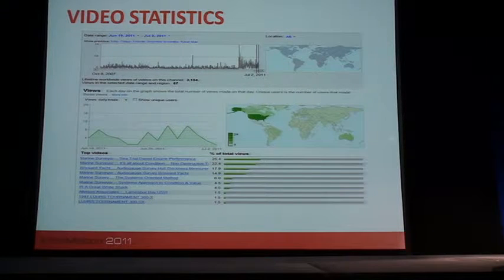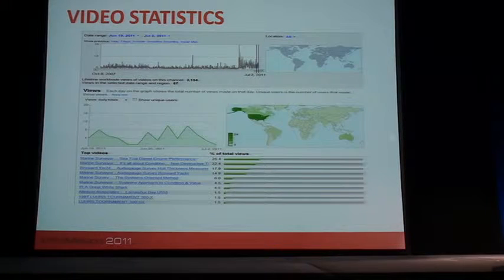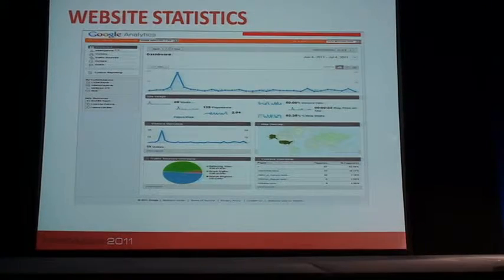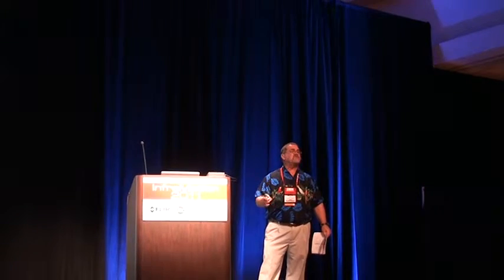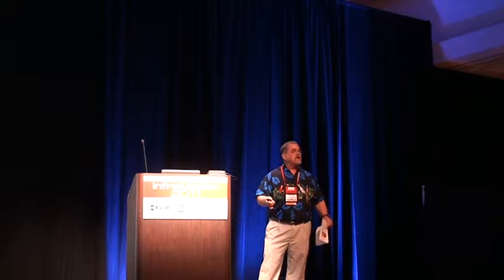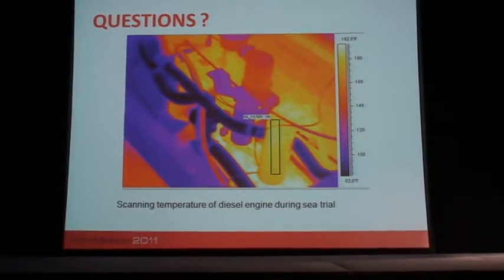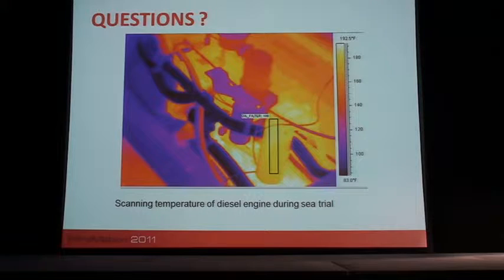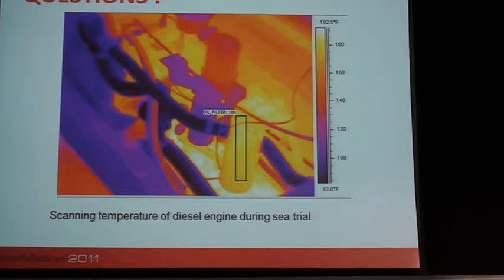Allinson InfraMation 2011 part two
Jack Allinson presents "Selling Your Services Using Social Media".